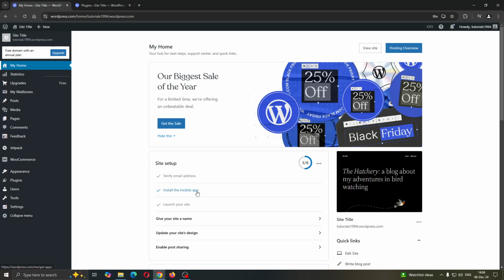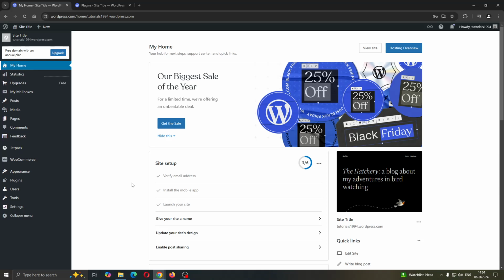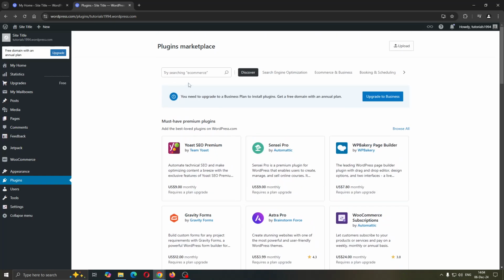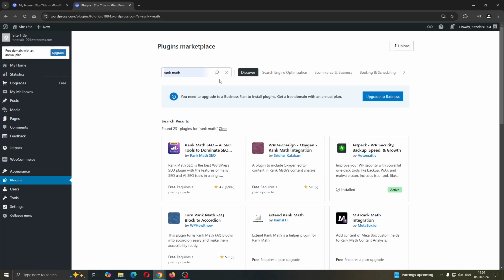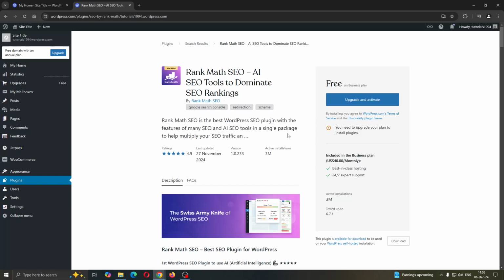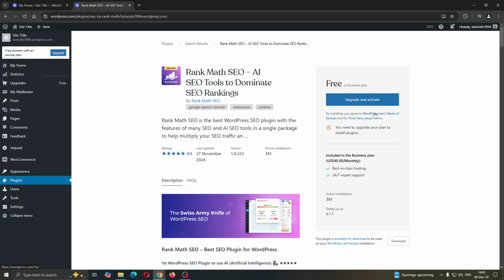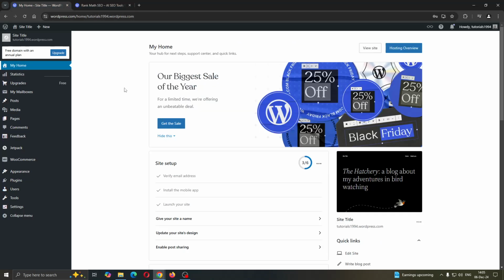How To Use Rank Math SEO In WordPress Tutorial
Today we talk about use rank math seo in wordpress,rank math,rank math seo,wordpress seo plugin,wordpress seo,rank math seo plugin tutorial